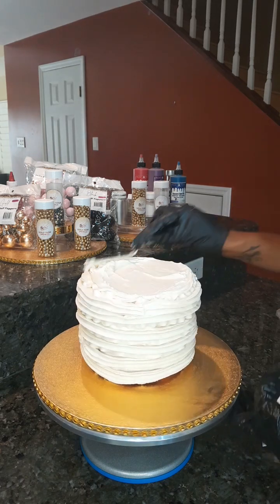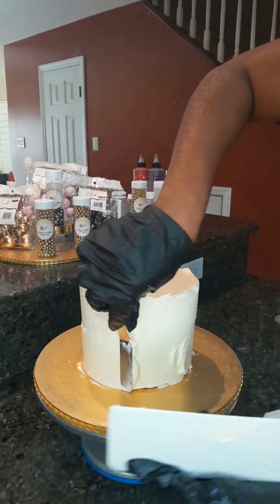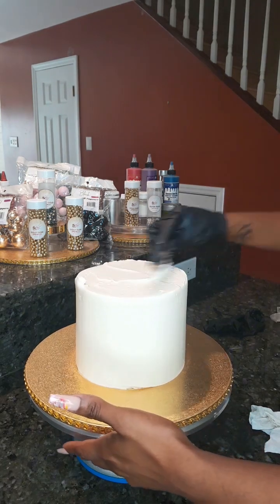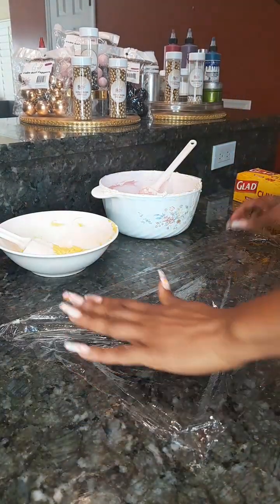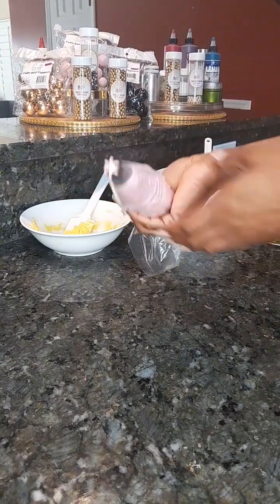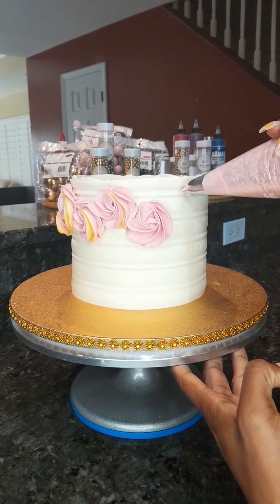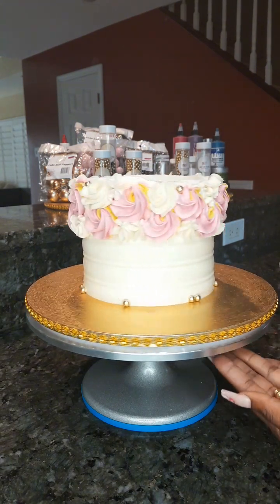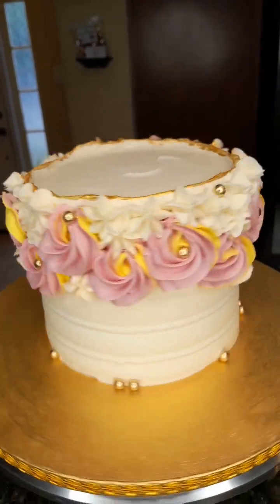Birthday Cake Decorating Tutorial for a Beginner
Let's get you started with the best tools for baking and decorating.

 Cake Stand 12 Inch Rotating Cake Turntable for Cake

Cake Decorating Kit

Cake Drums

Cake Boxes

Cupcake Boxes

Frost Form

Cake Rings

Piping Bags

Gold Cake Stand

Cake Scraper Set with Cake Scraper Smoother Set

Gold Birthday Cake Topper Set

Chef Master GEL Colors

Edible Gold Leaf 24k

Gold Pearl Sugar Sprinkles

Edible Gold Luster Dust

Square Gold Cake Drums

Acrylic Gold Ginkgo leaf Cake Topper Cake Decoration

36 Pieces Alphabet & Numbers Fondant Cake Mold, Cookie Stamp Impress